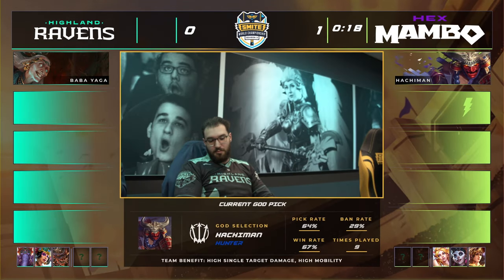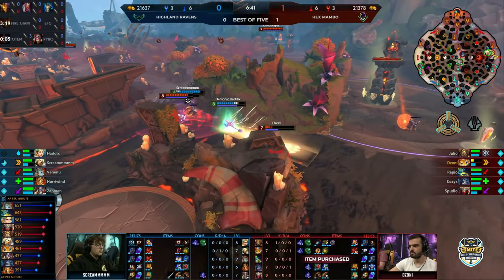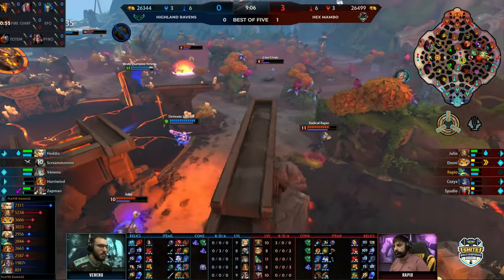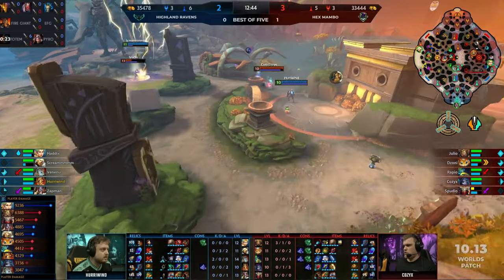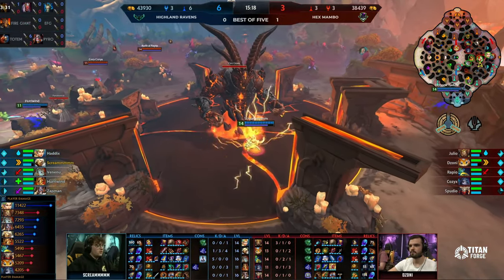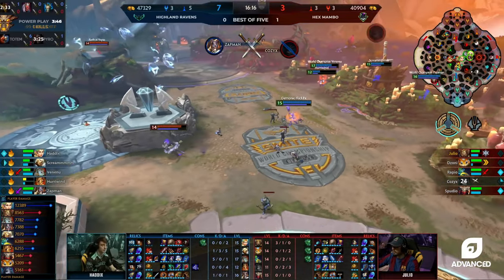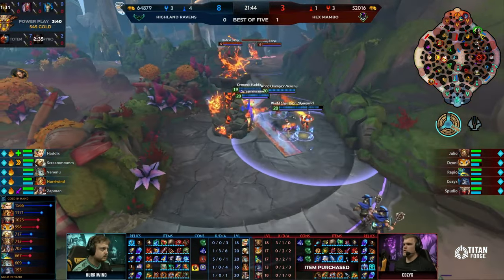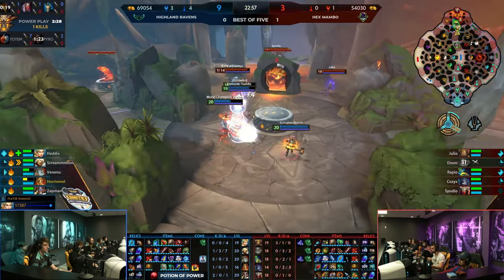RESUMEN DE MI EQUIPO | SWC GROUP STAGES | Hex Mambo VS Highland Ravens (Game 2)